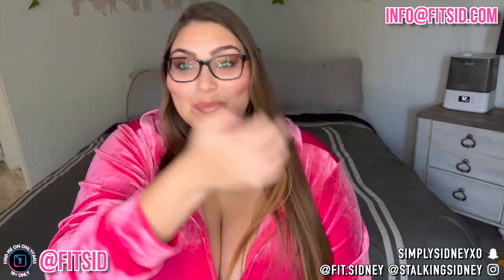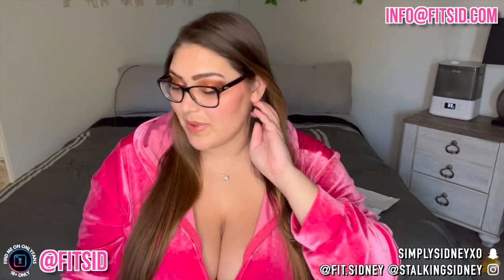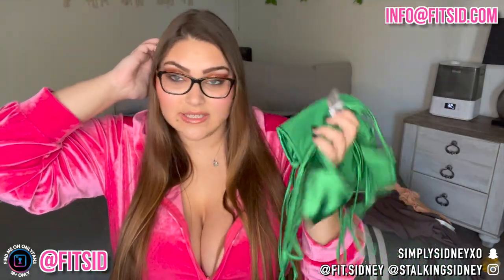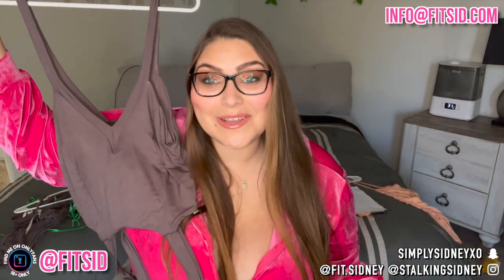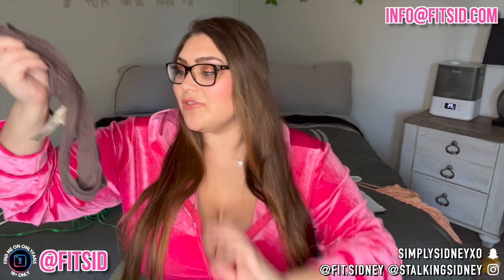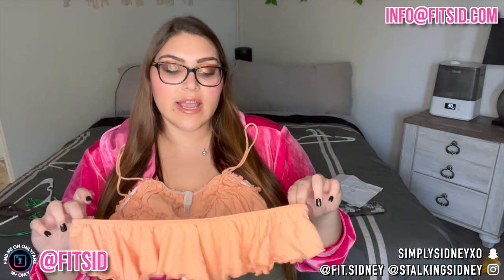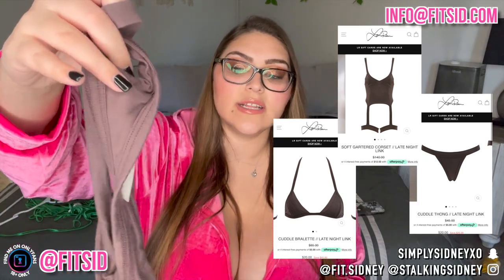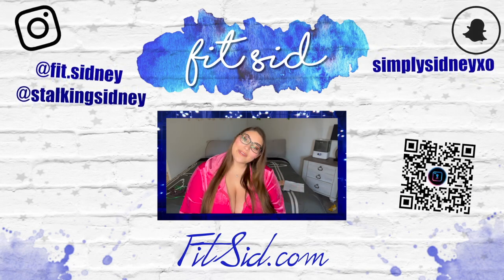Plus Size Lingerie Review: Lingerie Brand... Laina Rauma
Hiiii! I saw a fellow model wearing this brand and as a plus size woman I decided to order it and see what I thought! I hope this video helps any plus size babes or their significant others when shopping! I am currently 294 pounds, 5 ft 9 inches, 42G, 22 in jeans and usually a 2-3x...